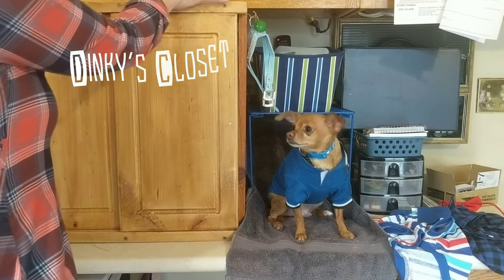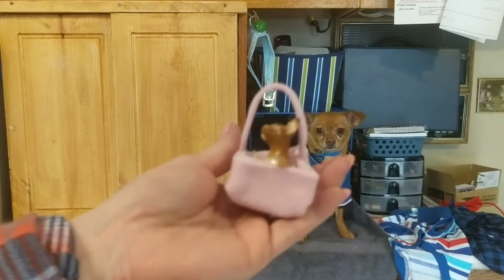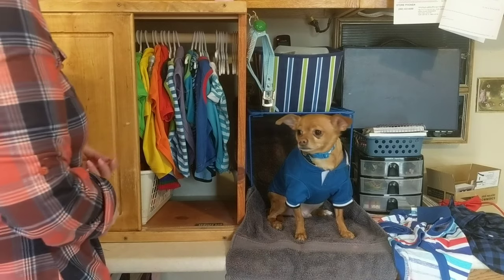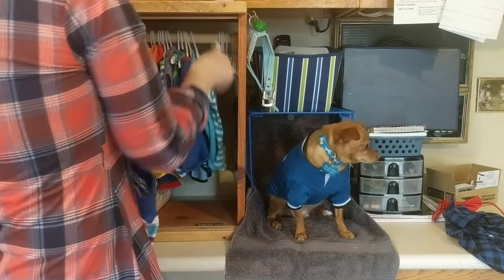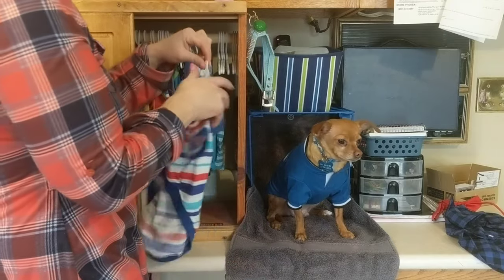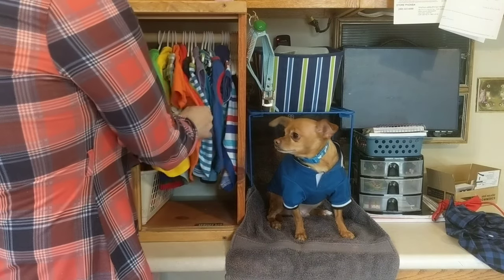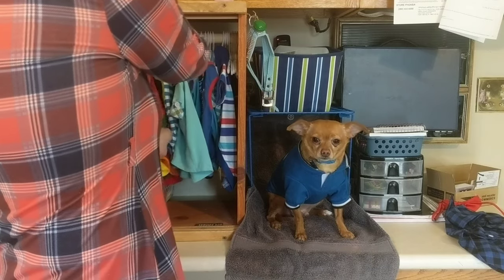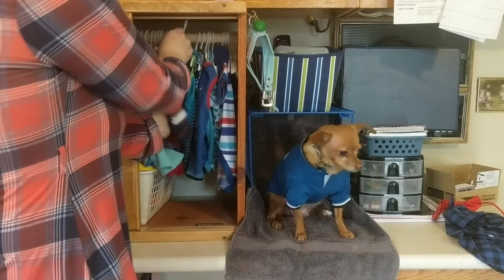My Chiweenie Dog's Closet 👕👖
🔸🔸🔸🔊SOUND ON!🔸🔸🔸
Handmade dinky his own little wooden closet, because his clothes are piling up and we needed a place to store them.
🔸FOLLOW DINKY THE CHIWEENIE🔸
     ...To keep up with the antics of him
      and his 4 big cat siblings and the
      many kittens we rescue every year!

🐾PETZBE: @ TheDinkyChiweenie

🔸🔸THE (Not so) DINKY STORY🔸🔸

      Dinky is a boy Chiweenie, which is a half Dachshund + half Chihuahua. Chiweenies are known for their large disproportionate Yoda like ears, weiner shaped body, and weird way of sitting due to their weiner butt!
      Some Chiweenies look like Doxies, but Dinky looks more like a Chihuahua, but he is just a wee bit longer!
      Dinky has 4 feline siblings:
                 🐈 Slinky (Boy)
                 🐈 Fugly  (Girl)
                 🐈 Jaba   (Girl) + the elusive
                 🐈 Smokey (also a Girl).
      It is never a dull moment here in Fort Wayne, Indiana, as Slinky and Dinky have turf wars in the house 🏠.  Dinky has become an avid cat-coraller, because in addition to his 4 cat siblings, he is an ESA for his 2 human sibling brothers on the 🧩 Autism spectrum!
      Together, the family has rescued over 156 🐅kittens over the past 17 years! Dinky has been around for 4 of those years to play with some litters. It is super cute, and I wish I had taken pro videos of him with them when he was an even SMALLER pup!
      Dinky's mom is a 📸Photographer, 🎥Videographer, 🎨Graphic Designer, 📝a Writer, and 🖥️Social Media Content Marketer who has lots of fun dressing him up and making him✂️ costumes, & she finally had some time to start making movies of him.💙

🔹🔹🔹🐕PUP SEARCH🐕🔹🔹🔹
If you have a tiny dog, and live in the Fort Wayne area, and would like to have an audition-playdate with Dinky the Chiweenie, to possibly be in future mini-movies, please contact Dinky's Human by commenting on a video or message Dinky's HUMAN on Instagram:    @ CPP_images_FW